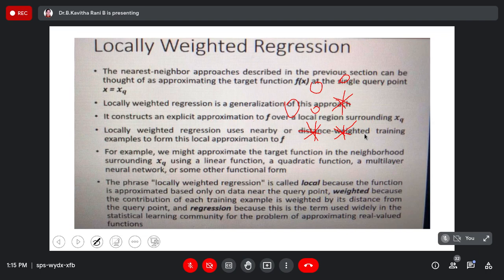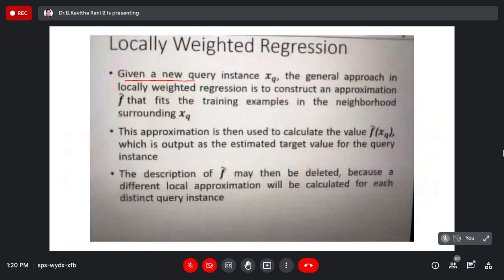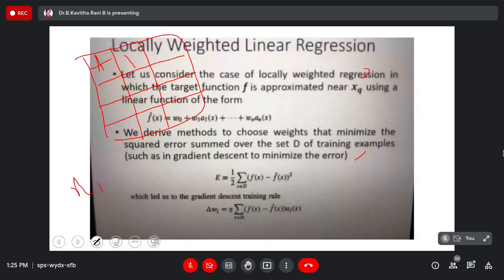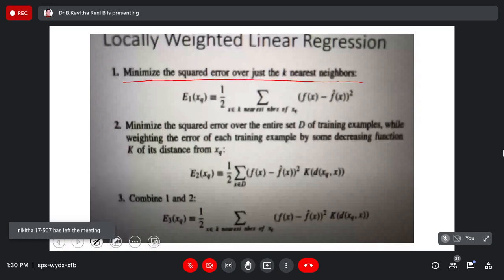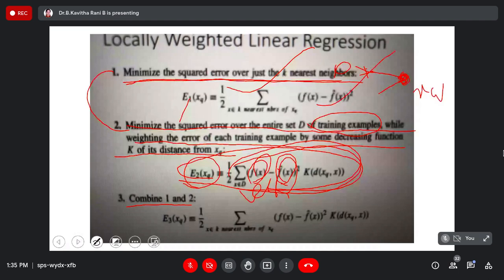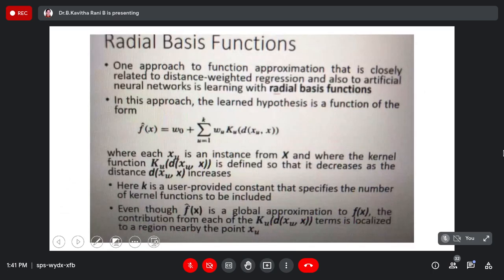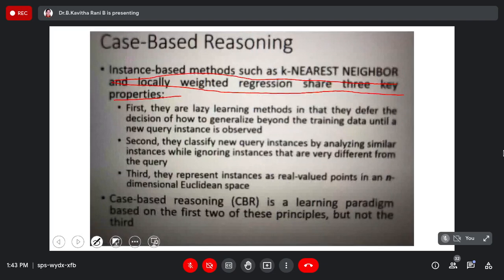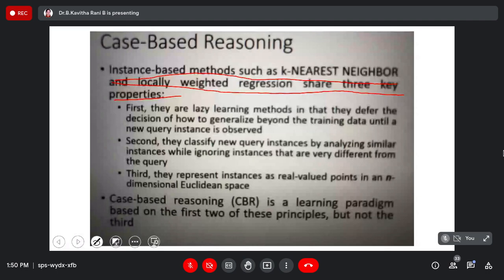Machine Learning(ML) Lab Programming Concepts Jntuh Lecture Part 24